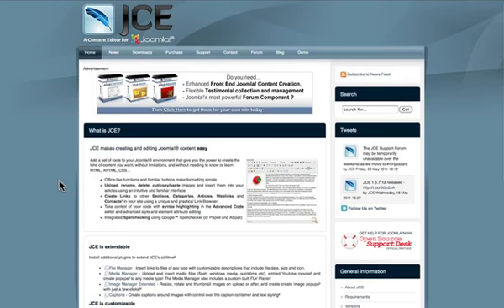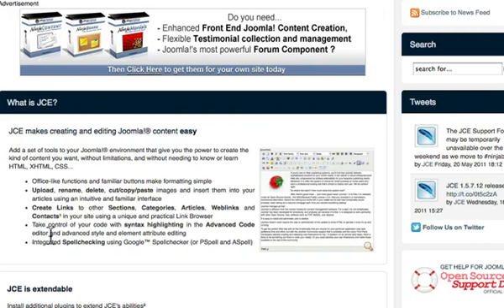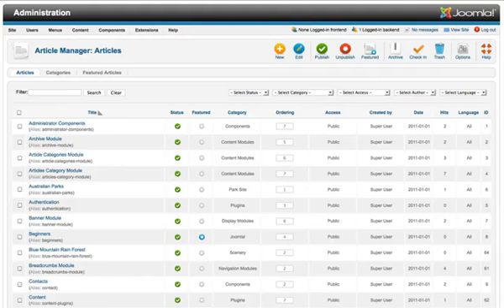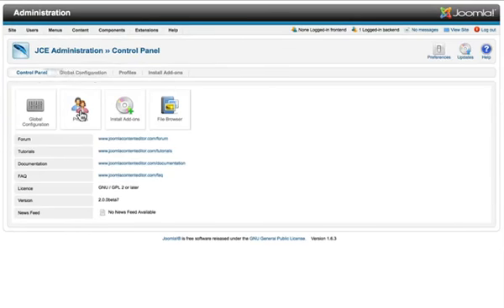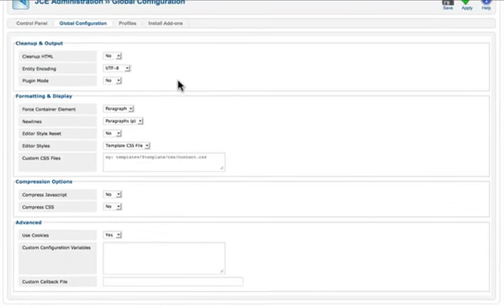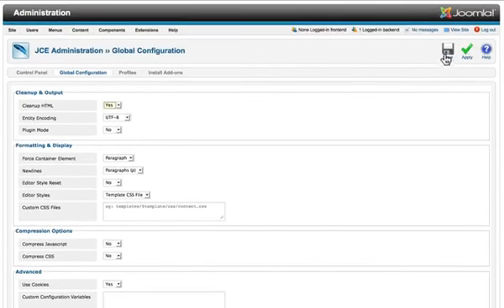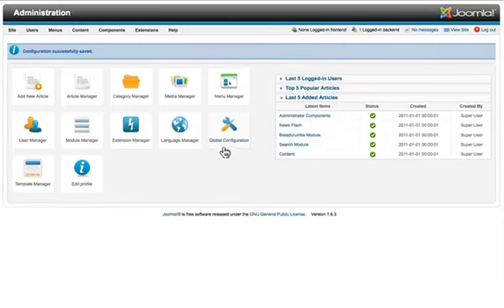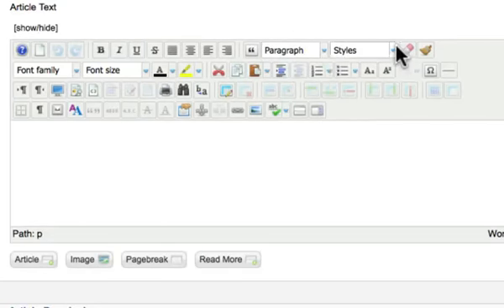Introduction to JCE